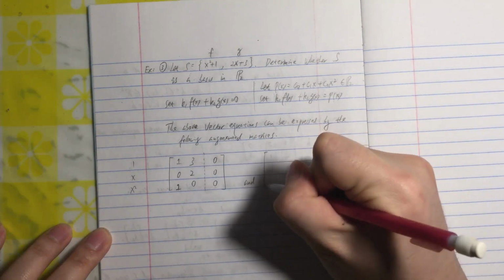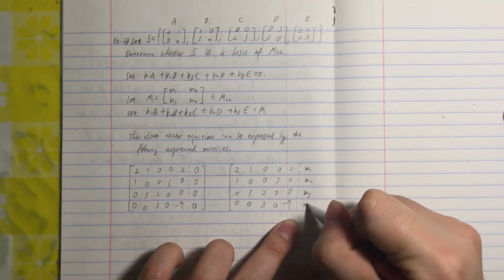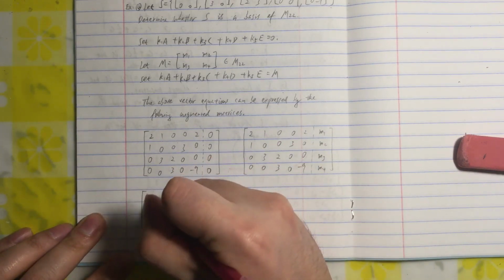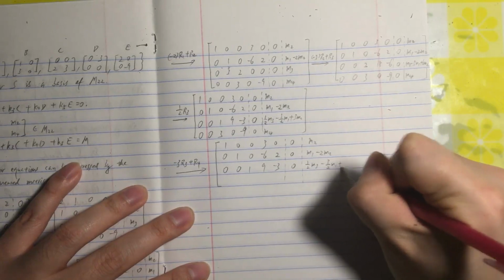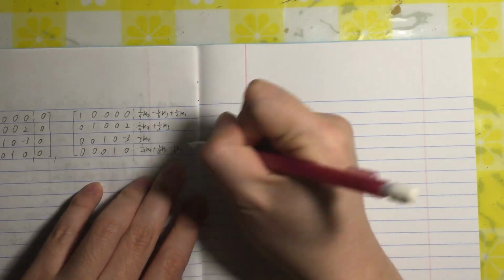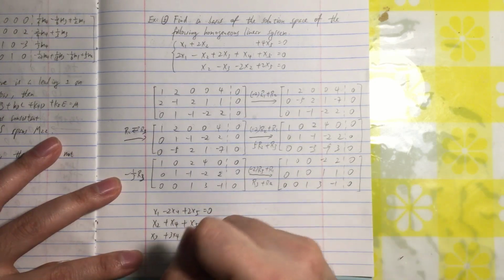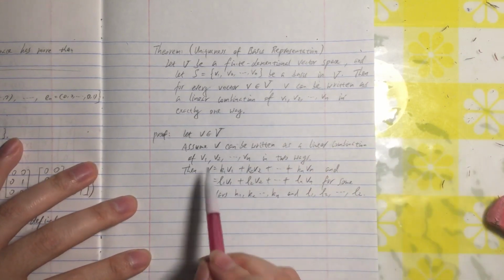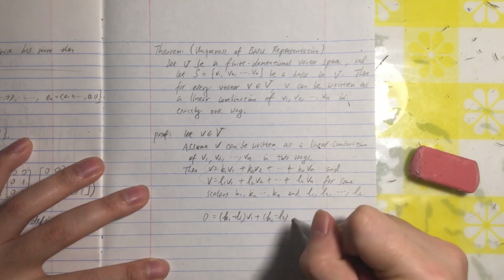Queens College Math 231 Lesson for Monday October 26 and Wednesday October 28 (Chapter 4.4 and 4.5)